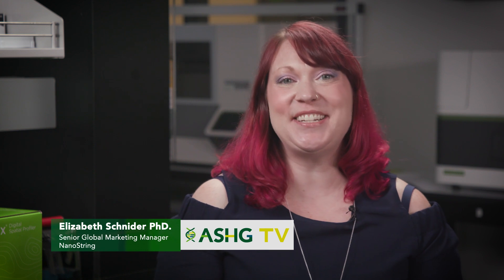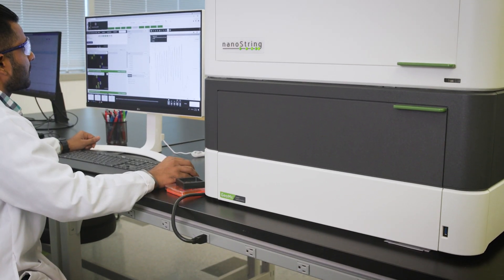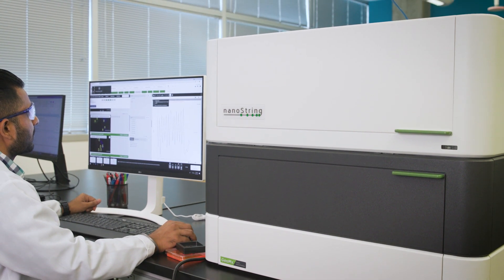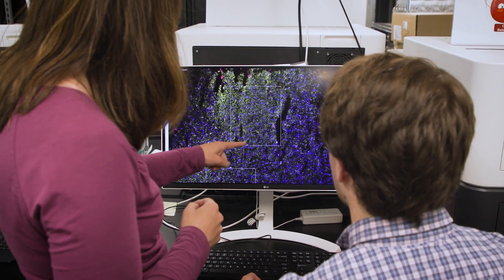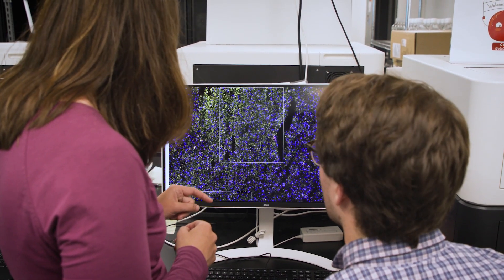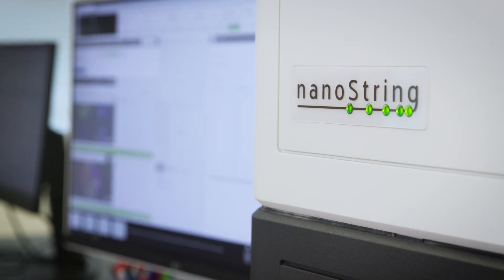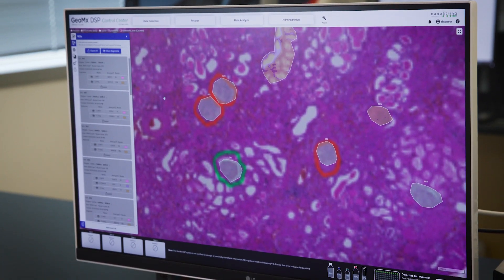NanoString Technologies - Advancing Spatial Multi-Omics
NanoString is a pioneer in spatial biology, and its mission is to advance the field of spatial multi-omics. Join NanoString’s experts for an in-depth conversation about how spatial biology is facilitating a wide variety of basic research and translational medicine applications, including biomarker discovery and validation.